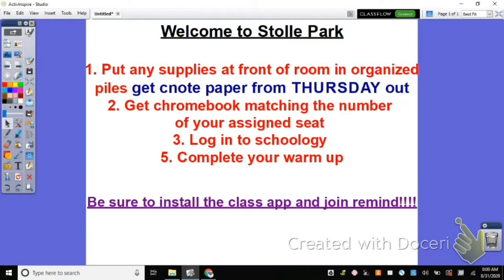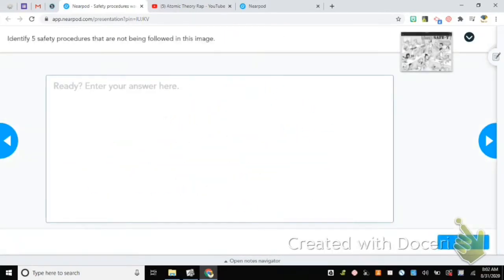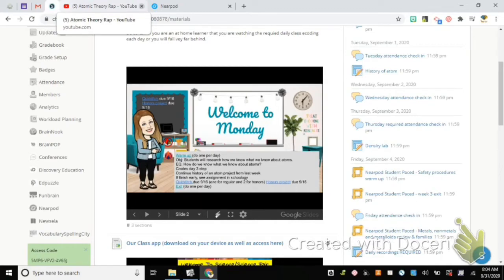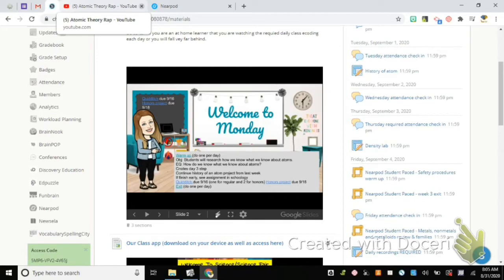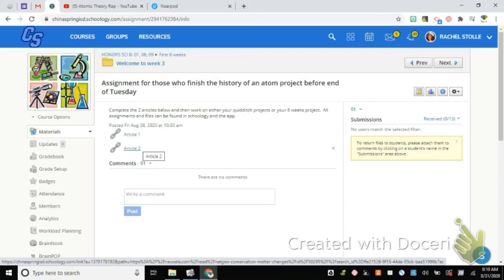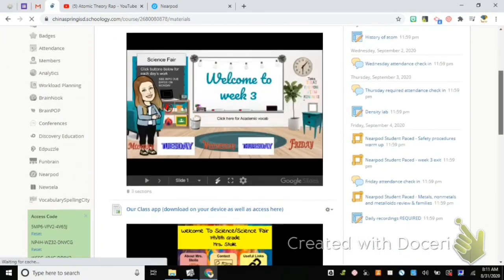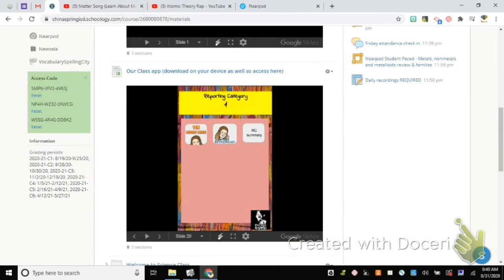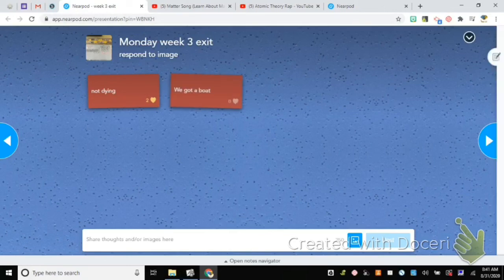Aug 31 202 class recording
Stolle park